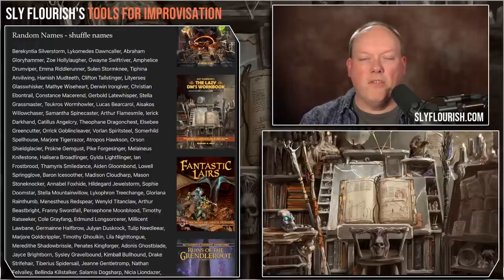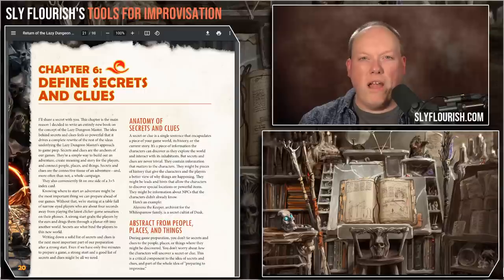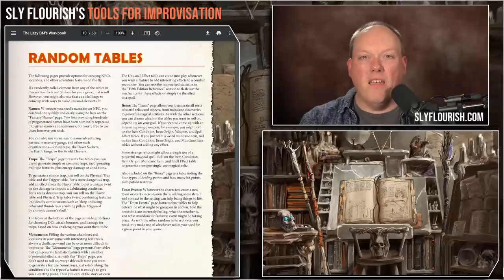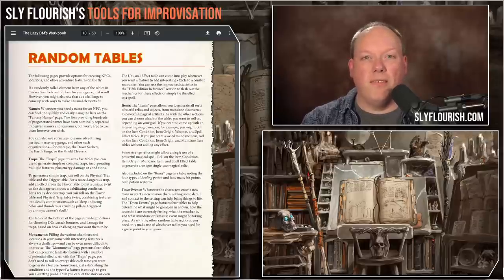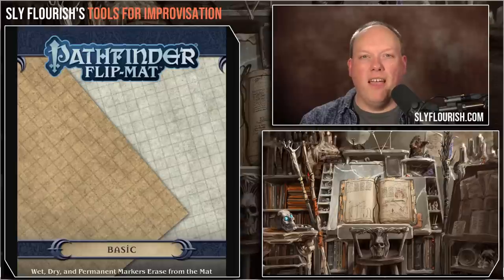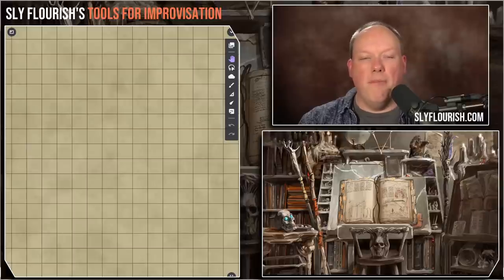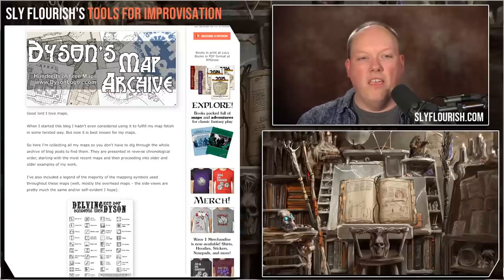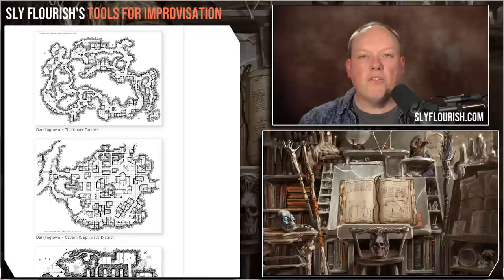Seven Tools for Better D&D Improvisation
Mike offers seven tools to help us improvise during our D&D Games!

Video Contents
00:00 Video Start
00:25 Tool 1: A Good List of Names
01:23 Tool 2: A List of Ten Secrets and Clues
02:22 Tool 3: The Right Random Tables
03:35 Tool 4: NPC Portraits
04:37 Tool 5: A Shared Visual Space
06:09 Tool 6: Generic Character, NPC, and Monster Tokens
06:48 Tool 7: Dyson Logos Maps